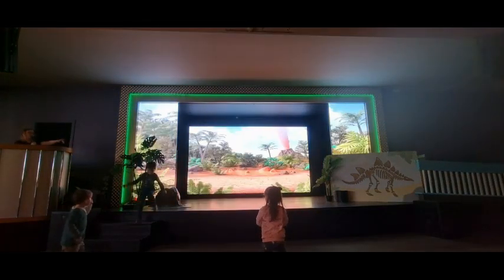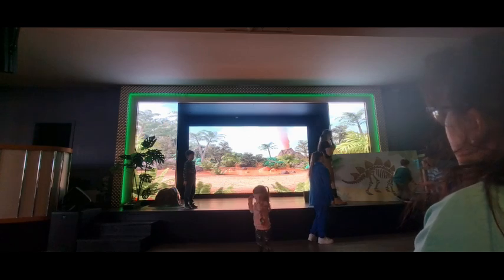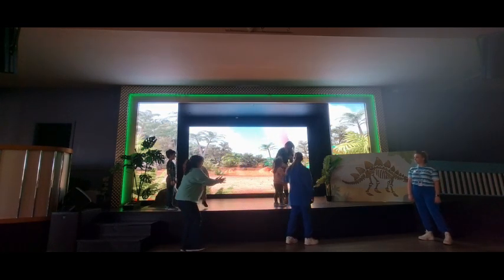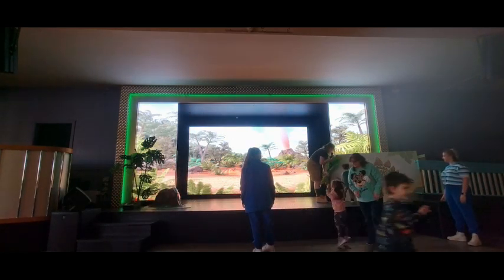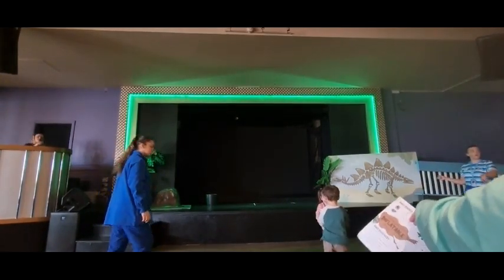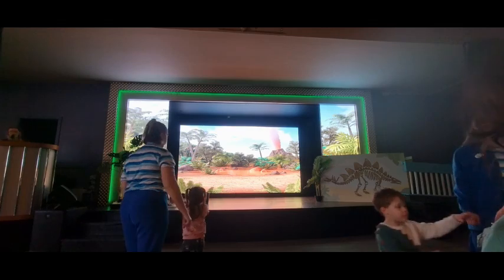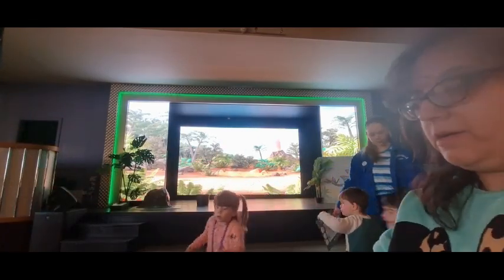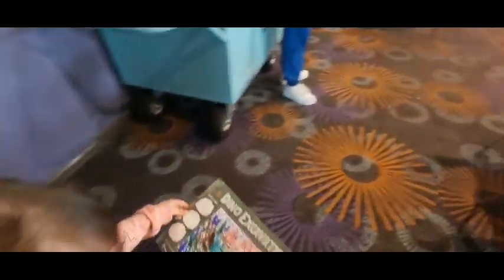Dinosaur Adventure Fossil Dig. Reighton Sands. 14th March 2024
Hello. Please read and try to understand.
Grace pinched my camera when digging for the fossil of T-rex.

Hi, everyone. Please note this was a brand new show. we were all still learning, we got to colour a map and dinosaur in as you can see. I tried to blow up the dinosaur but struggled.
Then we digged the fossil. This was an hour show, all craft. The staff helped me out with Grace, due to her austim her attention is short.  She loves to dance about and explore the area which the staff understand.

We got to colour whilst listening or watching about animals that can be related back to the Jurassic world.

This was such a fun show and activity.
Cost for this activity is £16 per child.

Please note you build a dinosaur up from the fossil, the blow up one and a map which we get stamps on. fun learning it depends if your child is interested in dinosaurs then this be the show/activity for them.

we enjoyed it.

If you have issues with my video please comment and don't report it as I can sort it out and then get my video taken down which means people will miss out on a video for entertainment or advice - If you see someone recording please note their most likey be putting it on youtube.

I grew up being judged so I still panic as an adult about Grace, luckily the staff know she has borderline autism and is a little behind on things but freaking smart on other stuff, she is only three years old - born at 35 weeks old. She loves dancing around the room but I still panic she is not well behaved but this is the daily life of Grace. little kangaroo she is

Instagram loobysworld

ABOUT ME
Laura known as Looby, started this channel to help out my depression anxiety and due to unable to work due to Neurofibromatosis, Spinal Myoclonus and Asthma